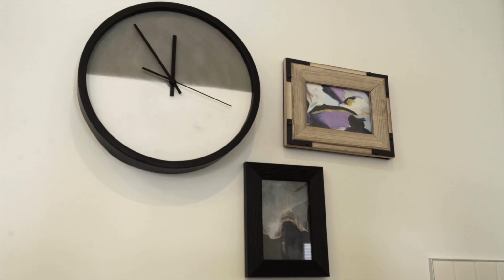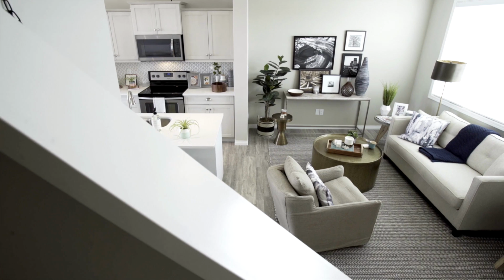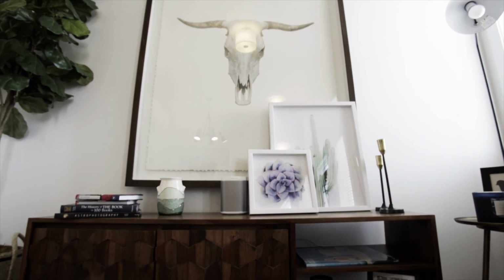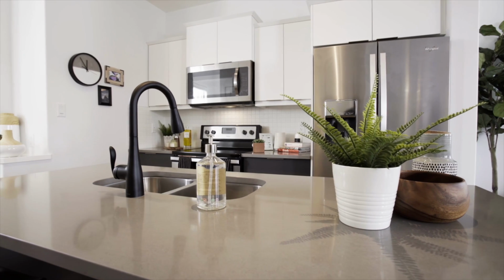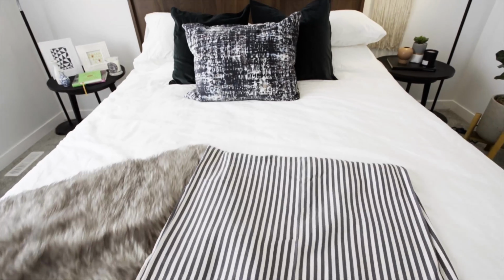Introducing the Designer Collections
“You spend so much time in your home – it only makes sense for the interior to be reflective of who you are.” Amanda Hamilton, Interior Designer

Homes by Dream is happy to introduce our Designer Collections, a package of colour palettes and home features carefully curated to help you express your creativity and bring the look you’ve always dreamed of to life. The interior designers that we use are skilled in an art that will only enhance your space and the quality of your life.  Each Designer Palette includes a selection of immaculate finishes put together to stimulate your senses and help tell the visual story of your home.